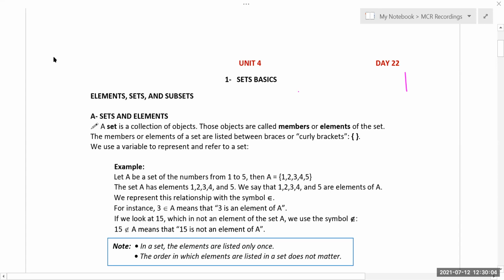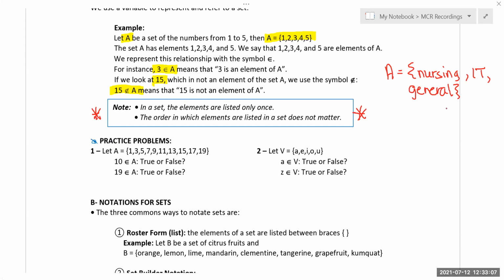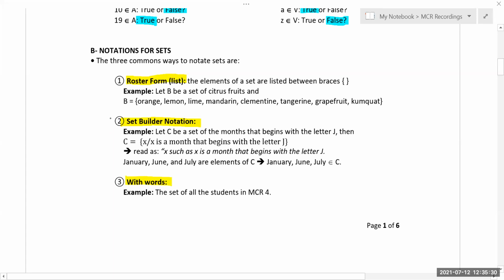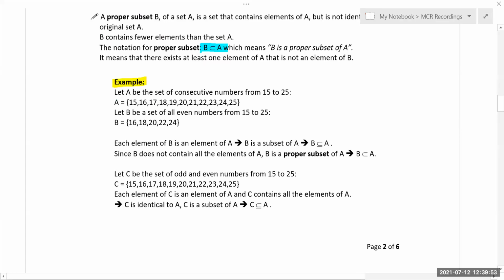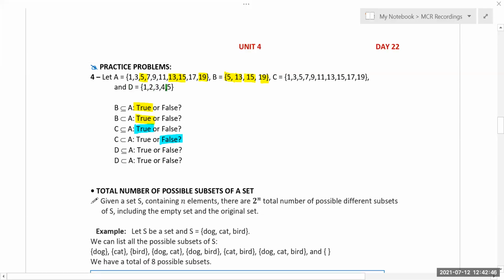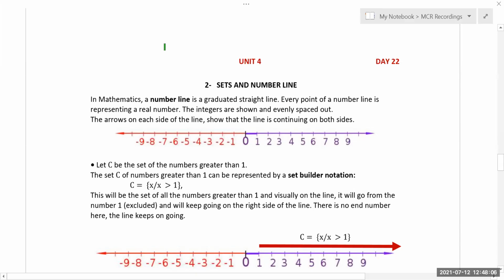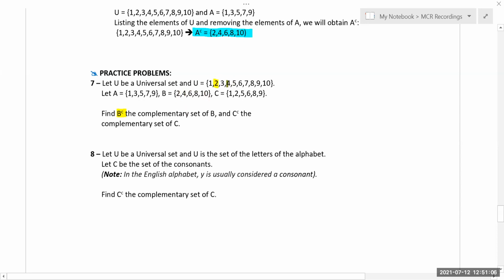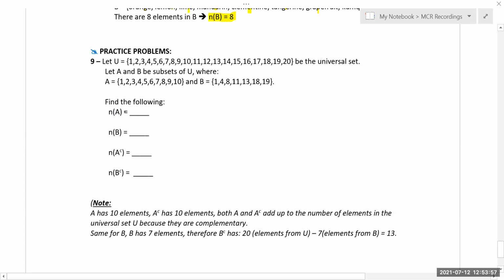MCR 4 Day 22 Video